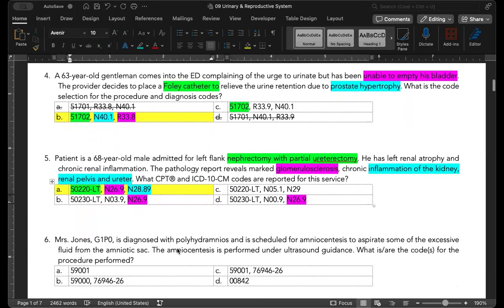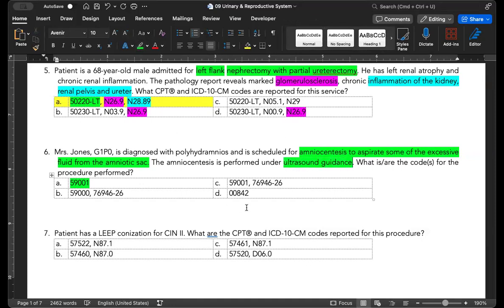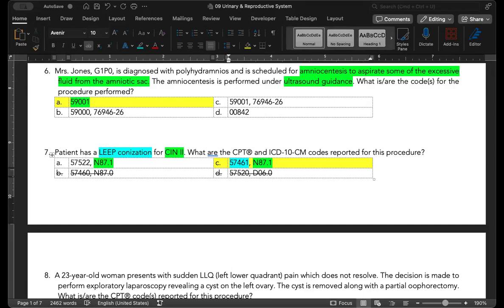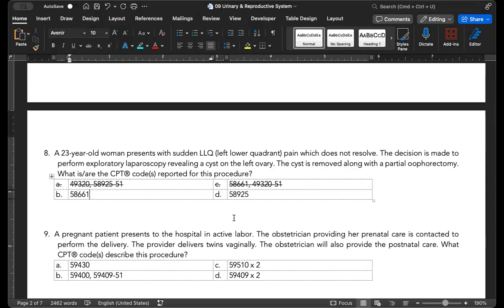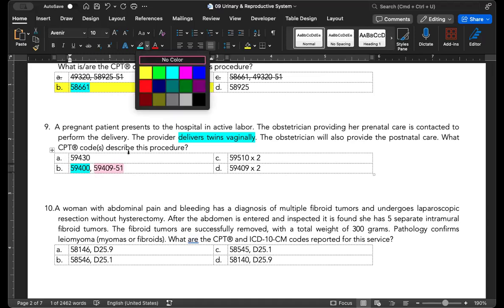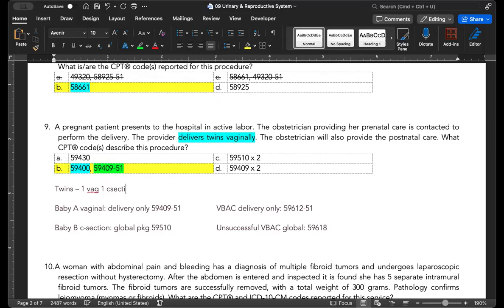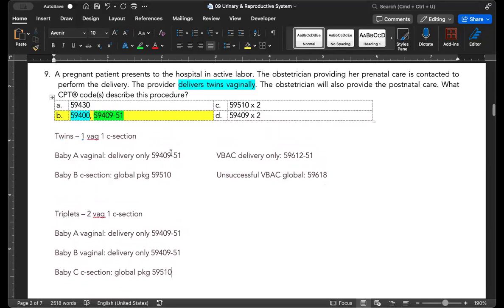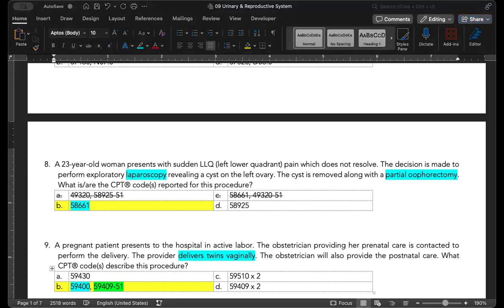CPC Study Group: 50000 Series PART TWO with Tiffany Roach the Coding Coach.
CPC Study Group: 50000 Series PART TWO with Tiffany Roach the Coding Coach. Copies of the questions can be found on our

Join us on Zoom every Wednesday for our live FREE CPC study group.

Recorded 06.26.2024